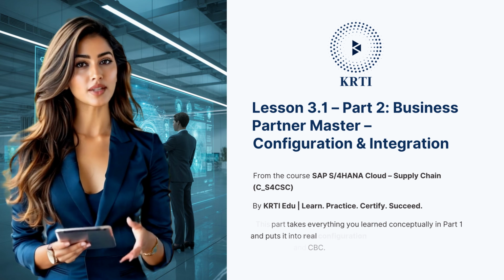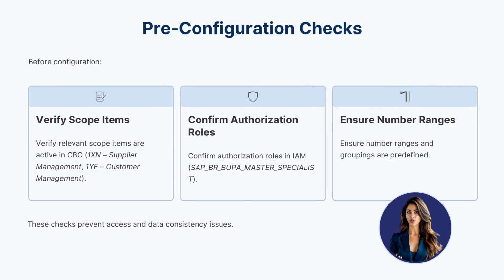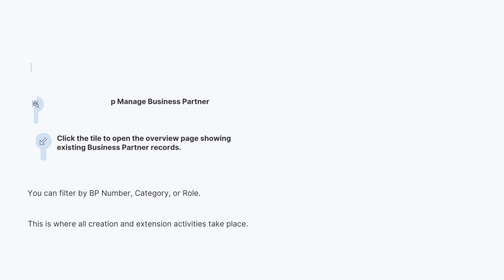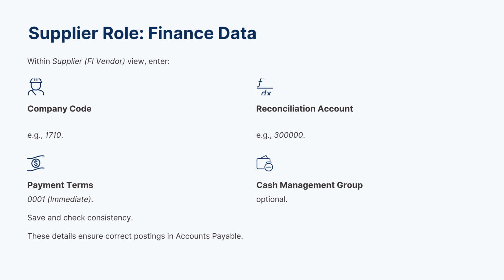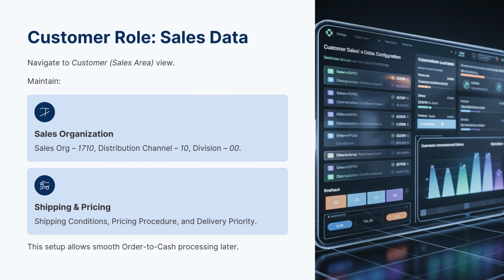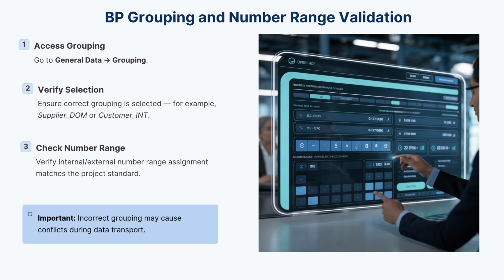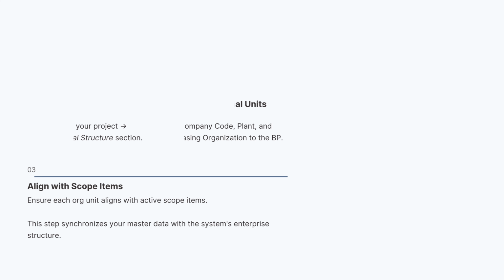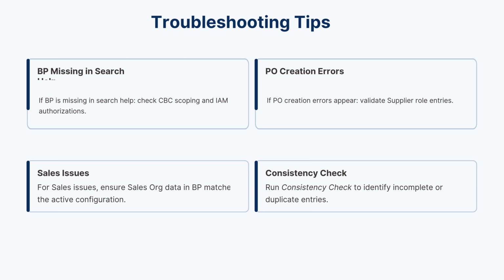SAP SCM Lesson 31 Part 2 Business Partner Master Configuration and Integration pptx Video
Lesson 3.1 – Part 2: Business Partner Master – Configuration & Integration

This lesson provides step-by-step configuration guidance to create and integrate Business Partners (BP) across Supplier, Customer, and Contact Person roles.

 Lesson Overview

We’ll perform end-to-end BP setup using Fiori and CBC, configure Supplier and Customer roles, link them to company codes and purchasing organizations, and validate data flow to procurement and finance transactions.

Hands-on configuration ensures your mastery of the S/4HANA Cloud master data foundation.

Learning Objectives

By the end of this lesson, you will:

• Create and extend Business Partners in Fiori.

• Assign Supplier and Customer roles.

• Map organizational data in CBC.

• Integrate BP with Finance and Procurement segments.

• Validate successful configuration via test transactions.

 Pre-Configuration Checks

Before configuration:

• Verify relevant scope items are active in CBC (1XN – Supplier Management, 1YF – Customer Management).

• Confirm authorization roles in IAM (SAP_BR_BUPA_MASTER_SPECIALIST).

• Ensure number ranges and groupings are predefined.

These checks prevent access and data consistency issues.

Accessing the BP Fiori App

Log into the Fiori Launchpad.

Search for the app Manage Business Partner Master Data.

Click the tile to open the overview page showing existing Business Partner records.

You can filter by BP Number, Category, or Role.

This is where all creation and extension activities take place.

Creating a New Business Partner

Click Create → select Organization as category for a supplier or customer company.

Enter the BP name, address, country, and language.

Save this basic record first.

This creates the General Data shell, which can later be extended with functional roles.

 Assigning Business Partner Roles

Click Roles tab → Add Supplier (FLVN00) for Finance linkage.

Add Supplier (FLVN01) for Purchasing linkage.

For Customer, add Customer (FLCU00) and Customer (FLCU01).

Each role activates new sections in the UI for data entry specific to that function.

 Supplier Role: Finance Data

Within Supplier (FI Vendor) view, enter:

• Company Code – e.g., 1710.

• Reconciliation Account – e.g., 300000.

• Payment Terms – 0001 (Immediate).

• Cash Management Group – optional.

Save and check consistency.

These details ensure correct postings in Accounts Payable.

Supplier Role: Purchasing Data

Switch to Supplier (Purchasing) view.

Enter:

• Purchasing Organization – e.g., 1710.

• Order Currency – INR.

• Terms of Payment, Incoterms, and Order Acknowledgment.

This data controls default values in Purchase Orders for this supplier.

 Customer Role: Finance Data

For Customer role, go to Customer (FI Customer) view.

Enter:

• Company Code – 1710.

• Reconciliation Account – 110000.

• Payment Terms – 0002 (30 Days).

• Dunning Procedure – optional.

These details ensure correct postings in Accounts Receivable.

Customer Role: Sales Data

Navigate to Customer (Sales Area) view.

Maintain:

• Sales Org – 1710, Distribution Channel – 10, Division – 00.

• Shipping Conditions, Pricing Procedure, and Delivery Priority.

This setup allows smooth Order-to-Cash processing later.

Defining Relationships and Contacts

Click Relationships tab → select Contact Person relationship type.

Link an existing BP (category: Person) or create a new contact.

Maintain validity dates and communication details.

 BP Grouping and Number Range Validation

Go to General Data → Grouping.

Ensure correct grouping is selected — for example, Supplier_DOM or Customer_INT.

Verify internal/external number range assignment matches the project standard.

Incorrect grouping may cause conflicts during data transport.

 Replication and Activation

After saving, the BP record automatically replicates across roles.

Run the Check Business Partner Consistency app to validate data.

Successful validation confirms integration with Finance and Procurement.

In Cloud systems, replication occurs instantly without batch jobs.